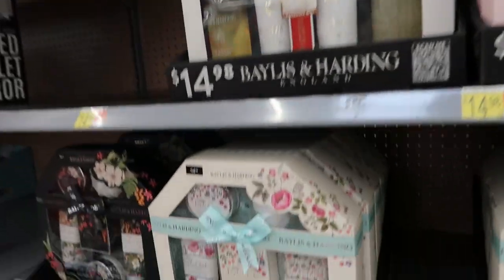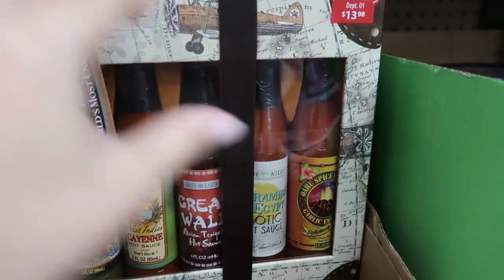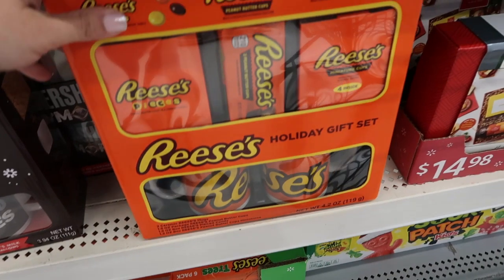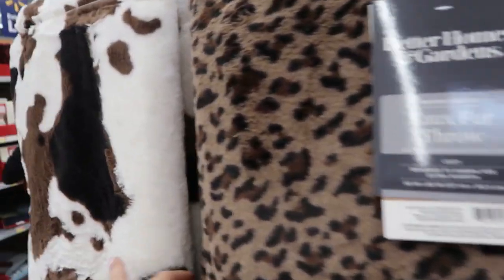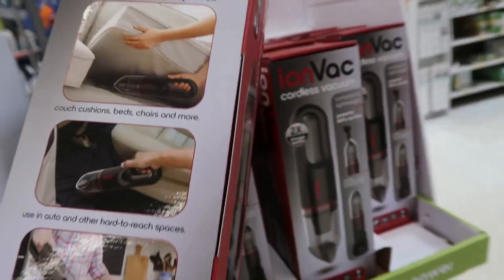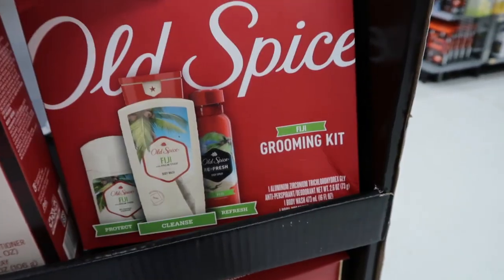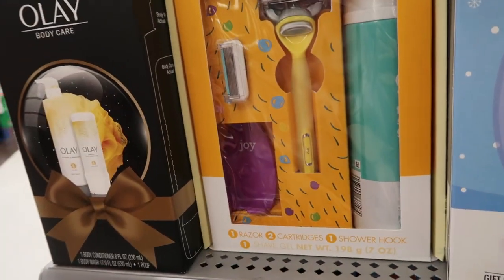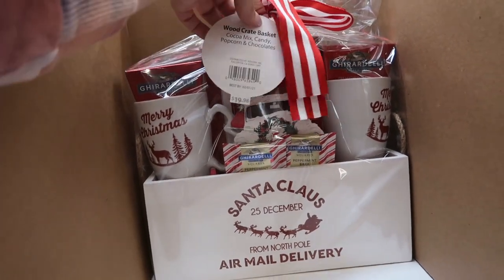WALMART SHOP WITH ME 2020 // NEW WALMART GIFT FINDS UNDER $35!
Hi Ladies hope you enjoy this WALMART SHOP WITH ME 2020.If you like NEW WALMART GIFT FINDS UNDER $35make sure you like this video and I will keep sharing.

Baylis & HardingBath Set, with case
Baylis & Harding Limited Edition Royale Garden Bath Set
Baylis & Harding Luxury Slipper Gift Set
Baylis & Harding Toiletry Gift Set or Men,
Onyx Professional LED Unicorn Mirror Makeup Organizers, Multicolor
Dat'l Do-It Global Hot Sauce Gift Set
NESTLE NESQUIK TUMBLER SET
Dat'l Do-It Desert Fire Hot Sauce Gift Set,
Old Wisconsin Holiday Gift Box Sampler
Hershey's Milk Chocolate Candy Christmas Bar, 3 lb
Hershey S'mores Kit- 2 Mug Gift Set With Chocolate Holiday Gift
Hershey Reese's Lovers Holiday Gift Set
Hickory Farms Farmhouse Sample
Hillshire Farm® Meat and Cheese Holiday Gift Box,
S'mores 2 Mug Christmas Boxed Gift Set
Deluxe Planner Set
Grumpy Cat pajamas
stitch pajamas
mickey pajamas
Better Homes and Gardens Faux Fur Throw Blanket
Mainstays Extra Plush Lightweight Sherpa
Mainstays Extra Plush Sherpa
Solid Wood Cribbage
Chess & Checkers Set with 9” Glass Board
Super-Cute Pepper Spray Keychain for Women
Tzumi Ion Portable Vac
PhoneSpa Phone & Accessory
Reebok Men's Performance Regular Leg Boxer Briefs
HoMedics Bubble Bliss® Deluxe Footspa
Olay Holiday Gift Set
Secret Antiperspirant Deodorant Holiday Pack
Old Spice Fiji Holiday Gift Pac
AXE Regimen Gift Set for Men Apollo 3 pc
Kenneth Cole Mens Black
Aquolina Pink Sugar Perfume Gift Set for Women
Gillette ProGlide Men’s Razor Shave Care Holiday Gift Set
Hickory Farms Gourmet Select Polar Bear Assorted Popcorn Tin,
The Pioneer Woman Timeless Beauty 5-Quart Dutch Oven,